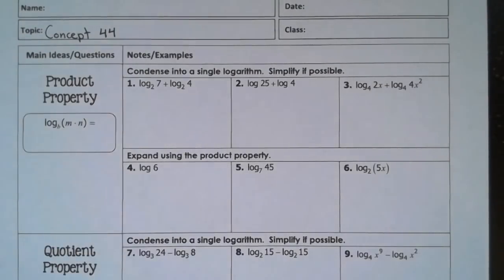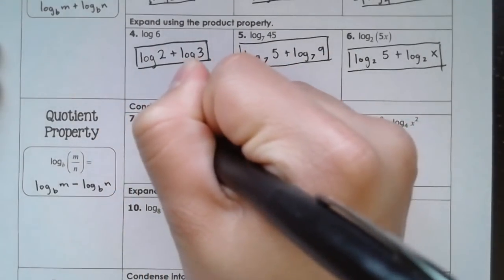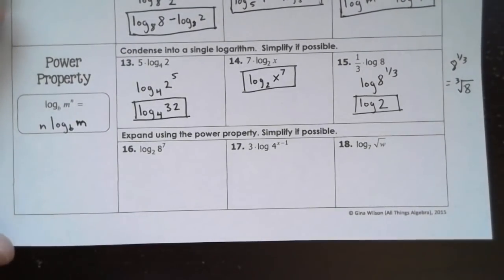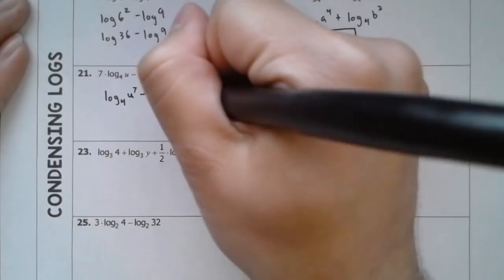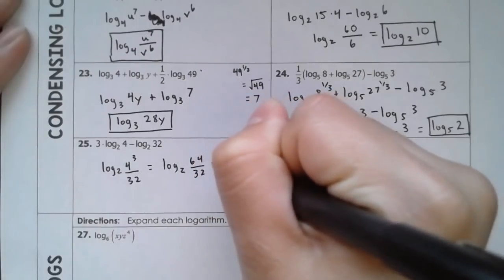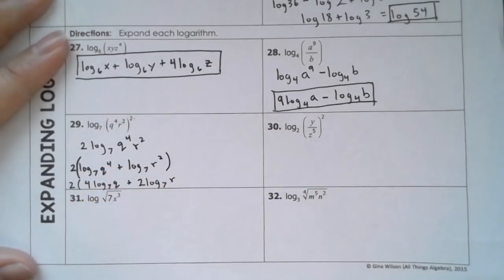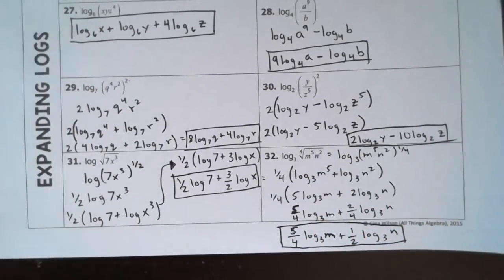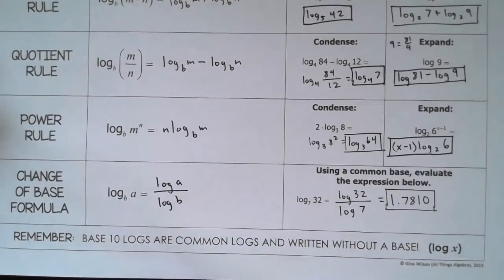Math III - Concept 44: Properties of Logarithms